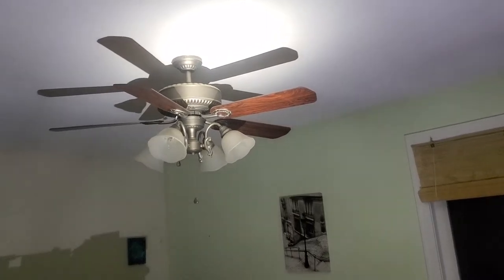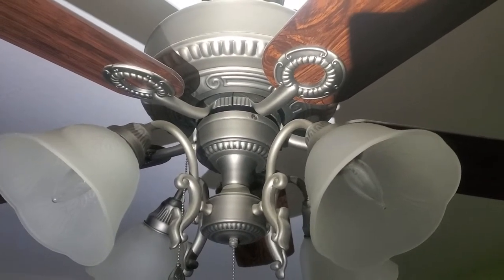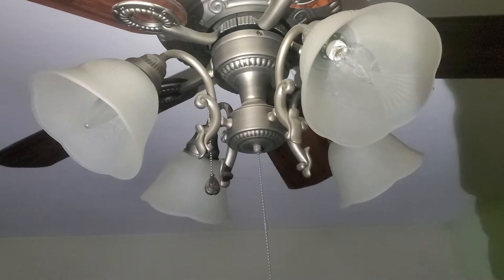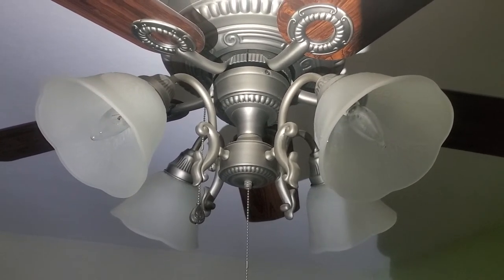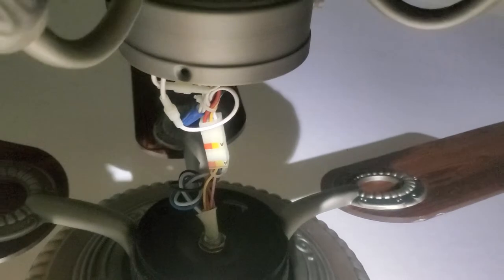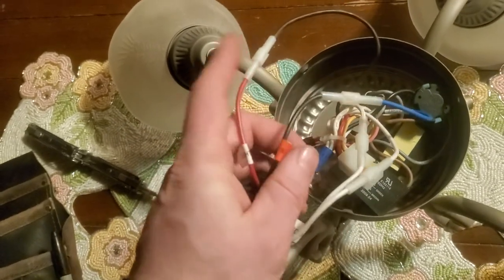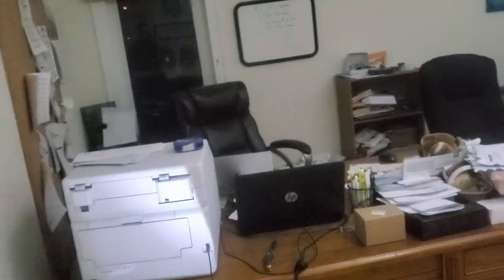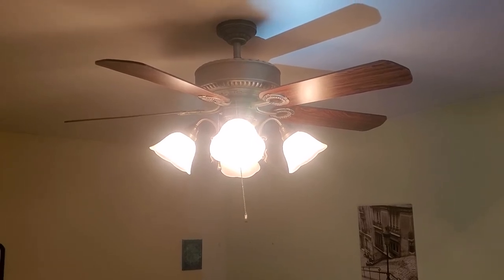How to fix a flashing ceiling fan light.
Repair a flashing ceiling fan light. wattage regulator replacement or bypass.